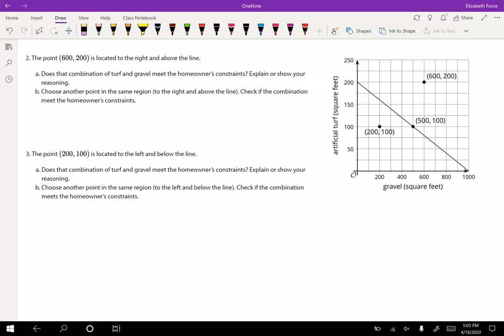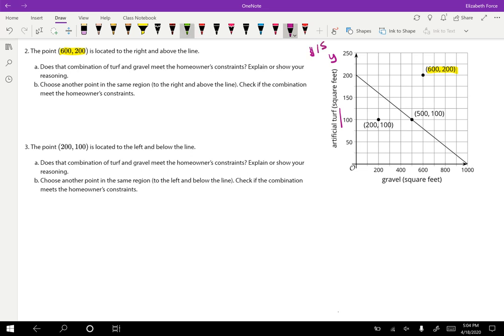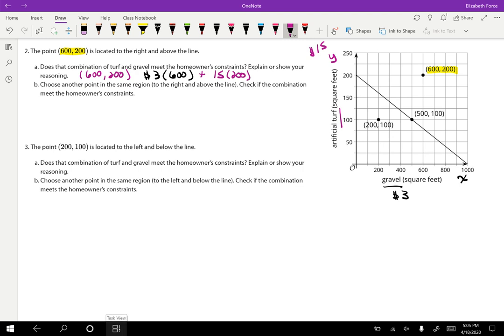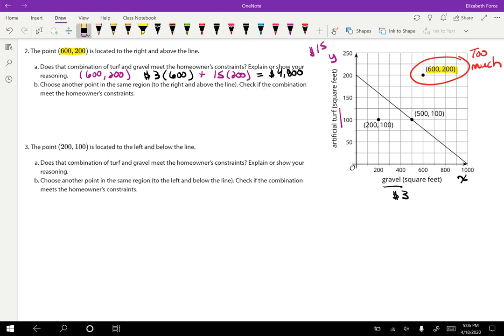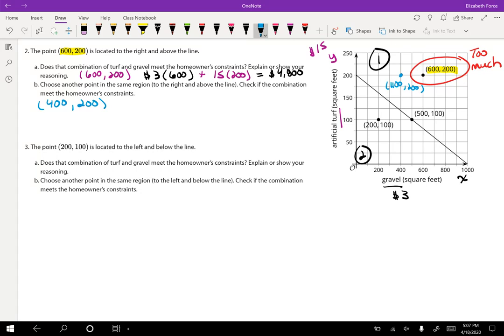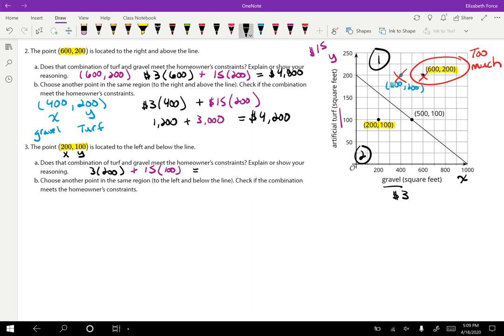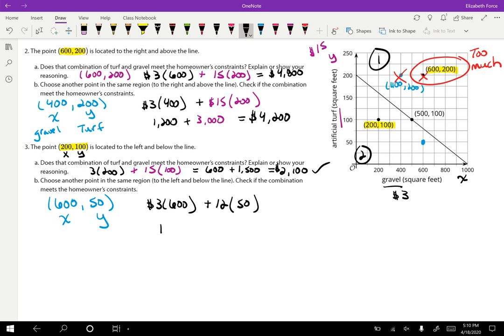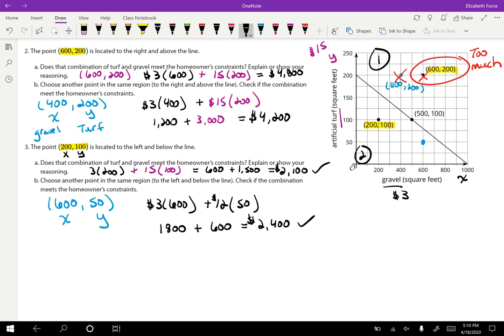Unit 2 Lesson 22.2 #2 and #3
Algebra 1 Unit 2 Lesson 22.2 (#3 and #4)